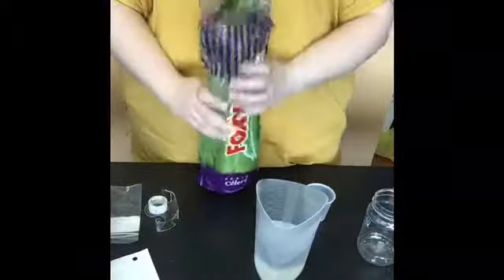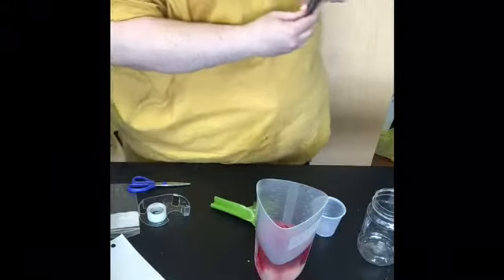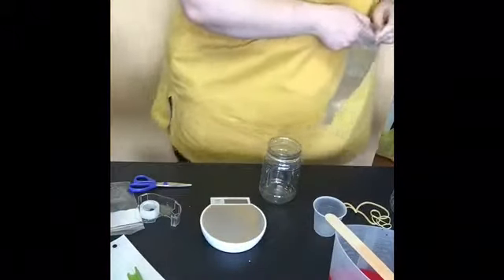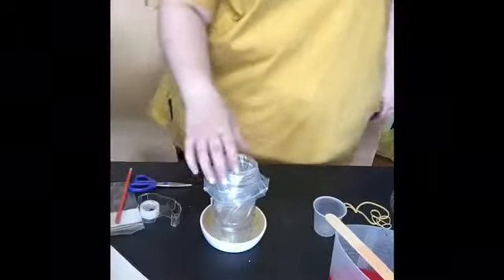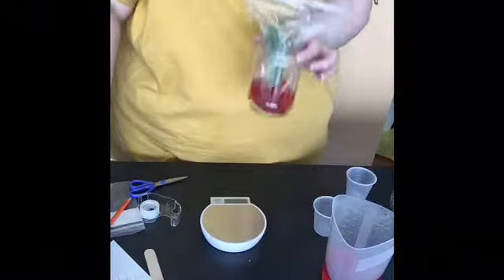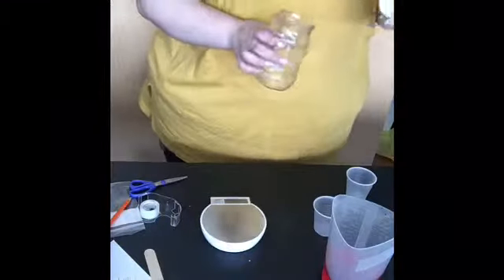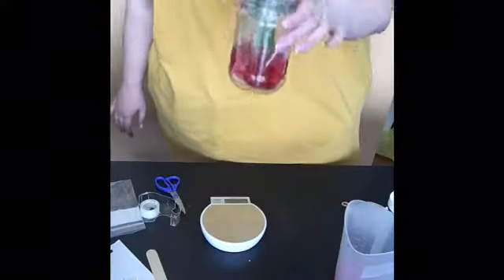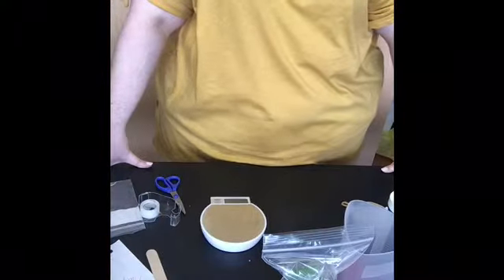4.4.2 Transpiration Lab Video Instructions